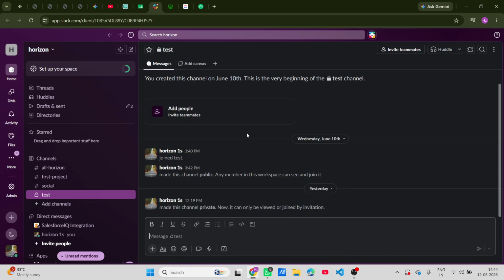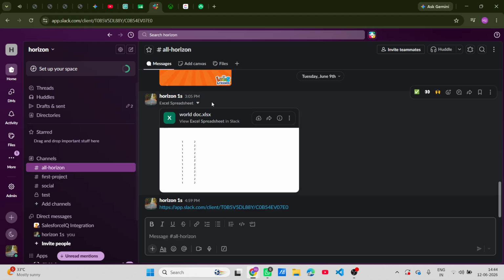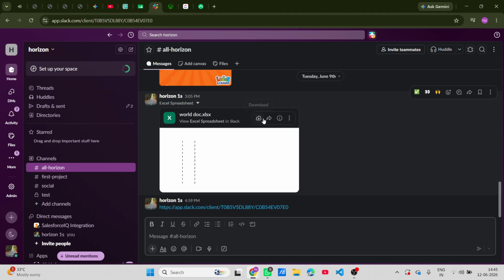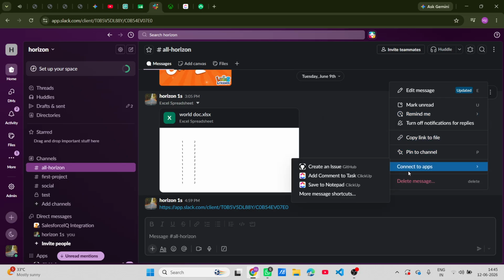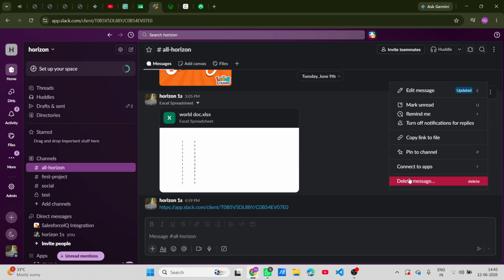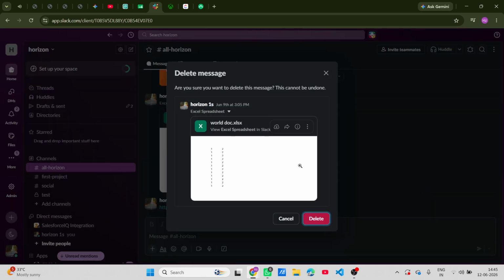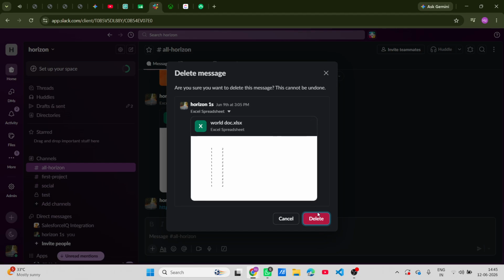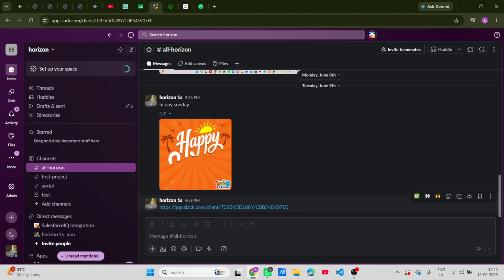How to Delete Message in Slack Group (Step By Step) (2026 Guide)